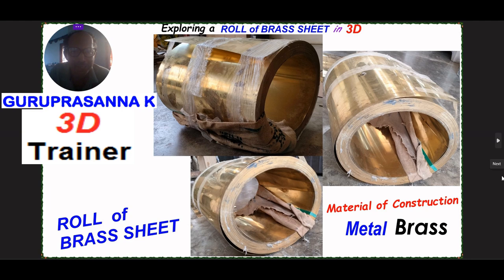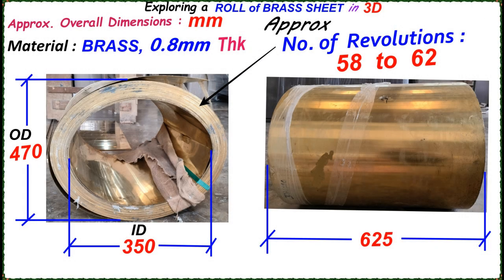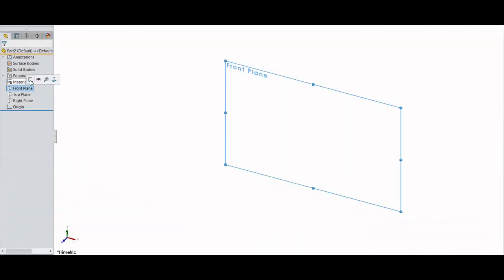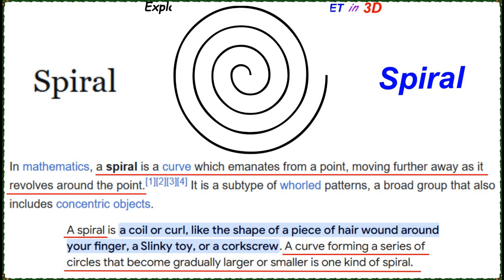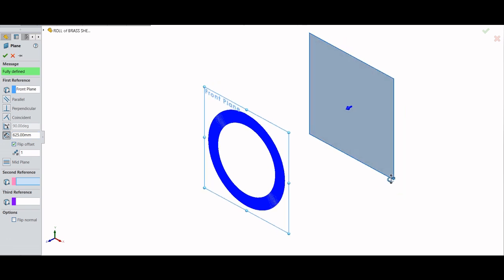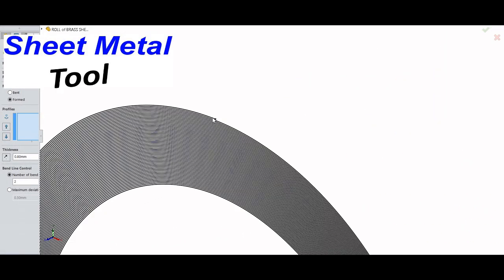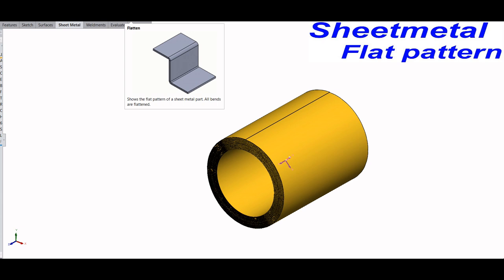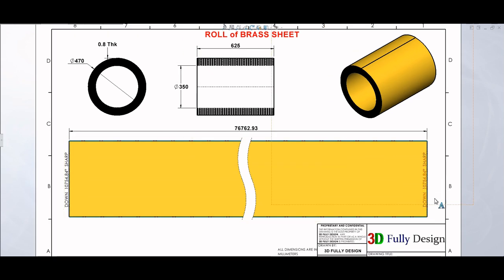Exploring a ROLL of BRASS SHEET in 3D, 3Dmodeling,SolidWorks,sheetmetal,metal rolling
This video is done only for Learning, Training, Coaching, Mentoring & Exploring 3D Tools for Real world products, mainly for Students, Learners & Freshers.

3D Tools Training & Solutions : SolidWorks, fusion360, SolidEdge, AutoCAD, .

This is Not Effortless - True Cuckoo